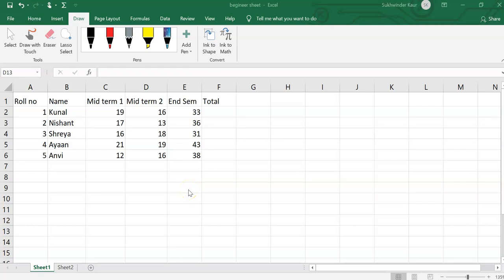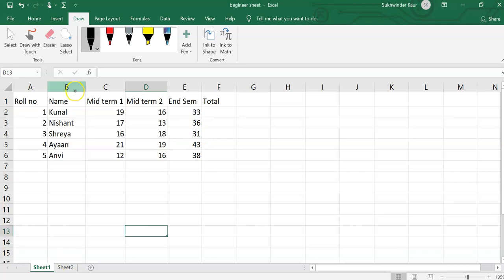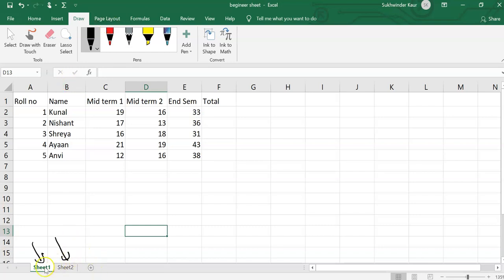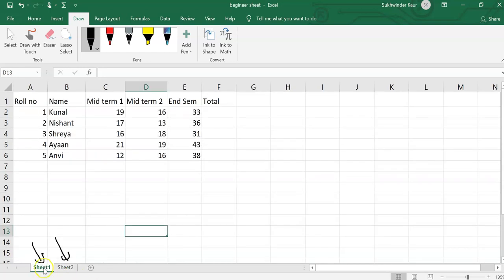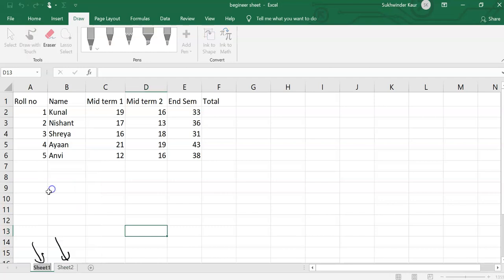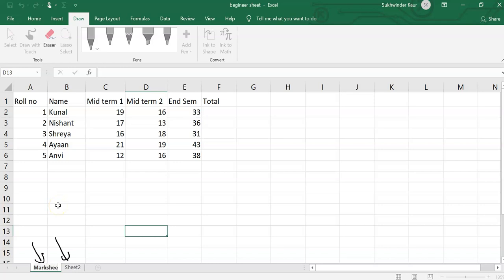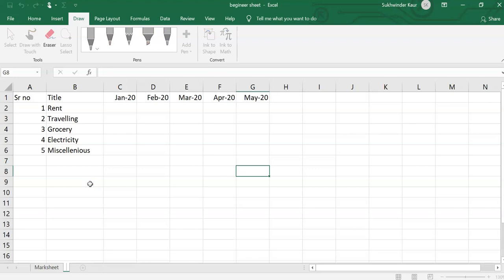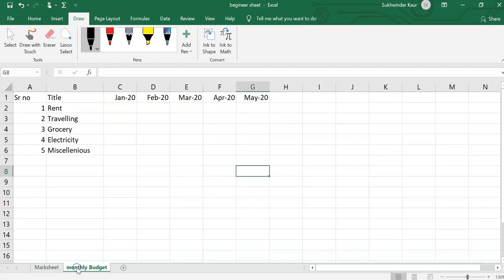1 6 Renaming of Worksheets in Excel